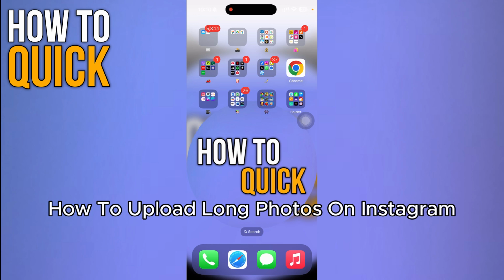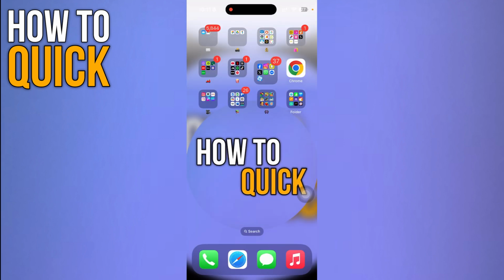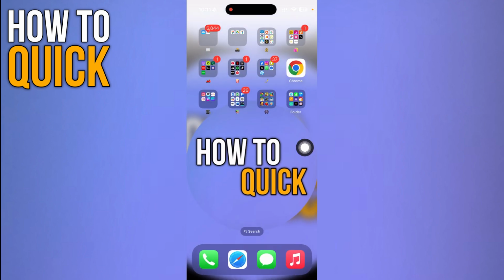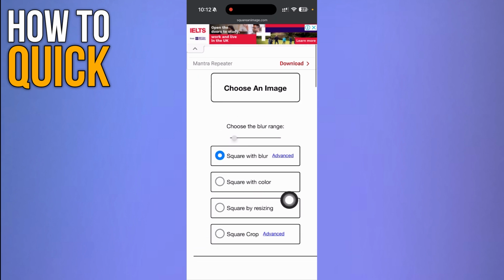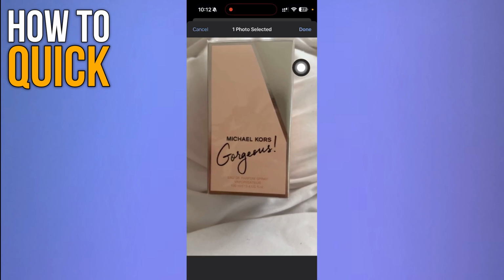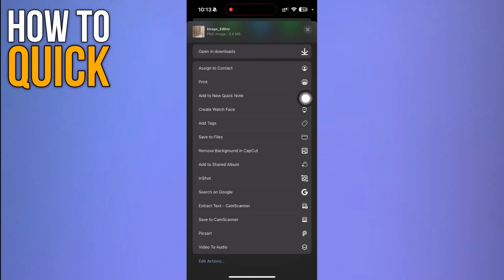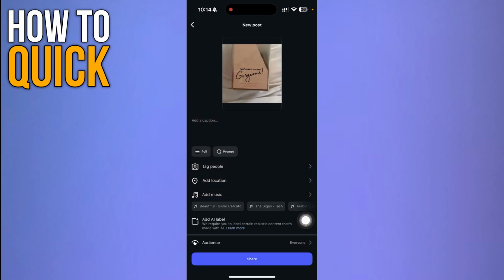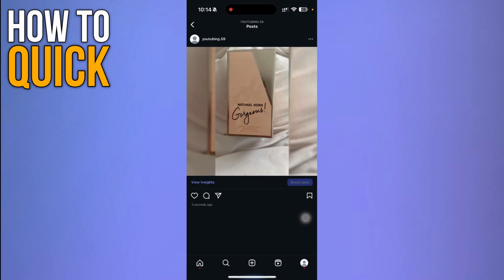How To Upload Long Photos On Instagram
Tutorial on how to upload long photos / pictures on instagram.